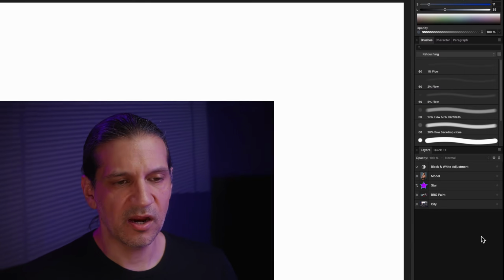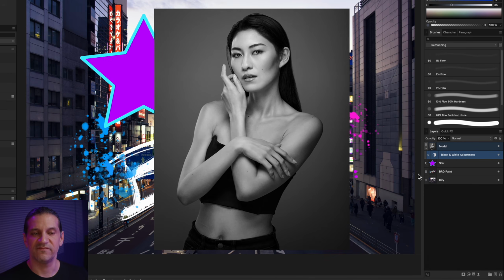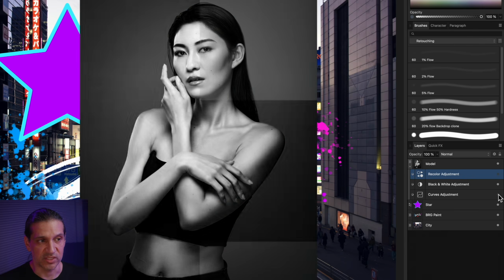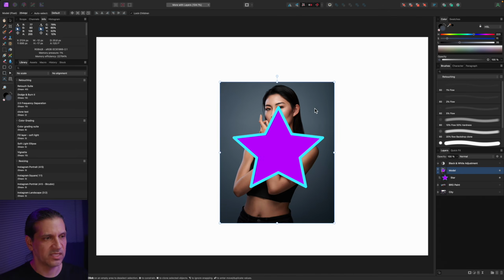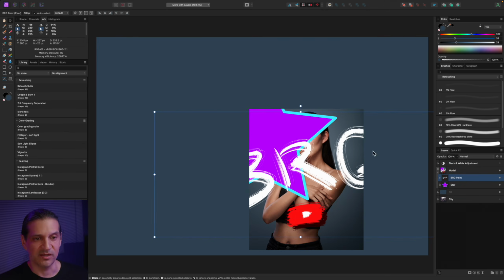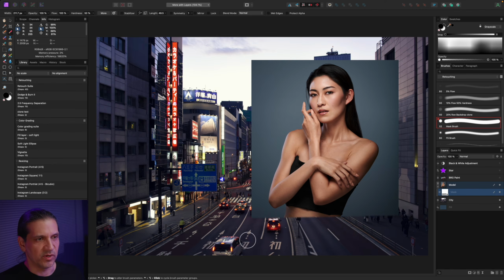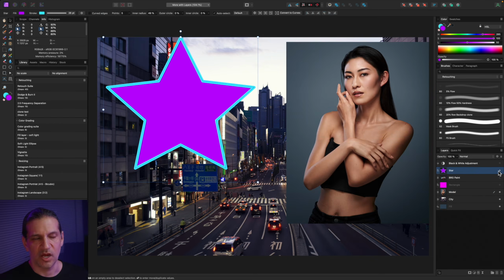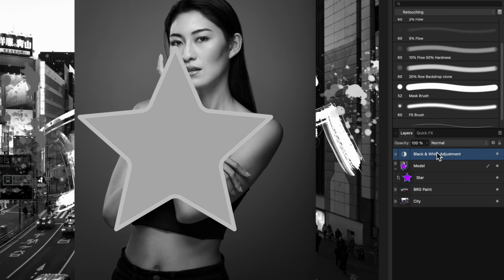How to use clipping layers in Affinity Photo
In this video I explain clipping layers and clipping masks. This opens up a whole new level of possibilities when working with layers in Affinity Photo.

If you haven’t already watched my Layers and Masks for beginners video please check that out first. This will give you a better understanding of what's going on in this video. Enjoy!

00:00 Intro
01:04 Layers review
03:06 Clipping layers to other layers
15:04 Making clipping mask with layers
23:23 One last point